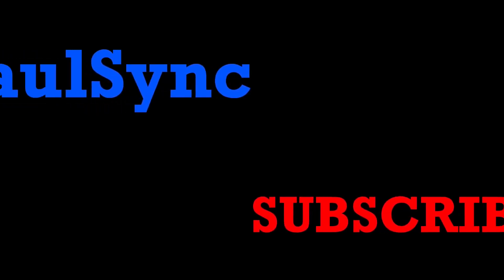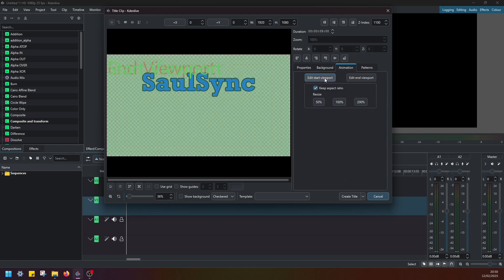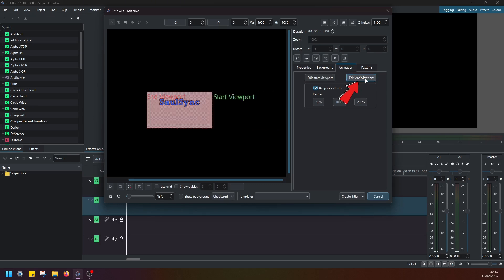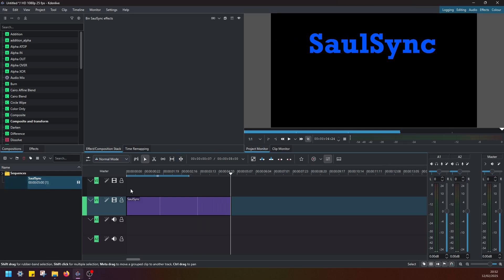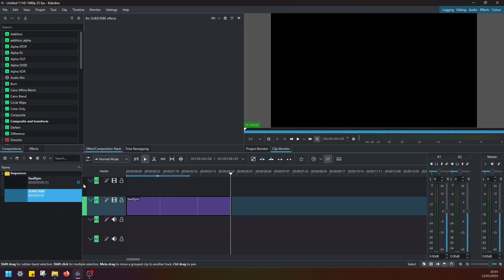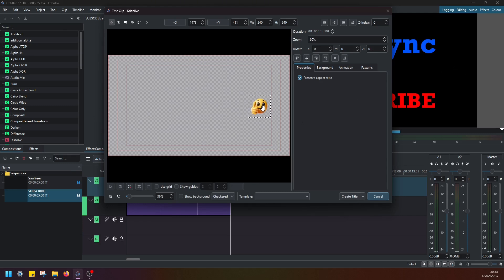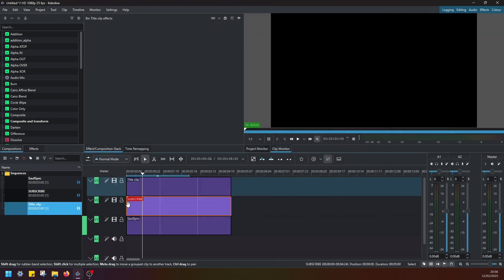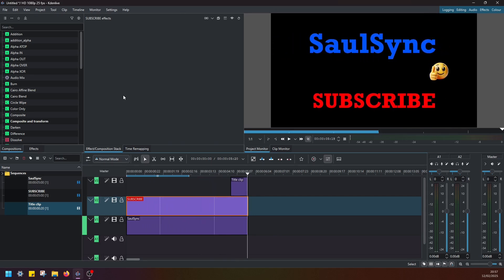How to Create an Animated Video Intro in Kdenlive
Want to make your videos stand out with a stunning animated intro? In this tutorial, I’ll show you how to create eye-catching motion graphics, add dynamic text effects, and bring your intros to life using Kdenlive! Perfect for YouTube intros, brand openers, and professional video productions.

Timestamps:
00:00 - Intro
00:07 - How to Add Title Clip
03:16 - How to Add Multiple Words
04:43 - How to Add Image to the Clip
07:26 - Final Result

✅ How to design an animated intro in Kdenlive
✅ Adding motion graphics & text animations
✅ Using key frames for smooth transitions
✅ Pro tips for making intros look cinematic & professional

🔥 Why Create an Animated Intro?
🚀 Boost brand recognition & video appeal
🎬 Keep viewers engaged from the start
⚡ Add a professional touch to your content
📌 Make your intros visually dynamic & memorable

My Equipment & Tools:
🎛 Audio Interface
🔌 XLR Cable
🦾 Microphone Arm
🪑 Standing Desk

▬▬▬▬▬▬ 💬 Got Questions? ▬▬▬▬▬▬

Don’t miss out on more Kdenlive tutorials, motion graphics tips, and expert video editing techniques!